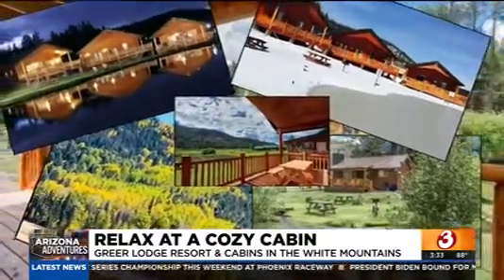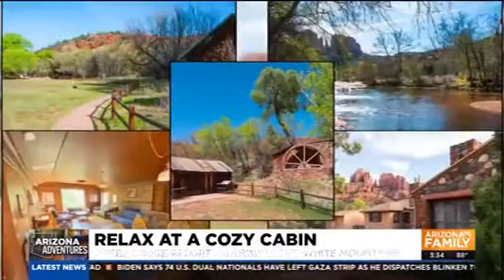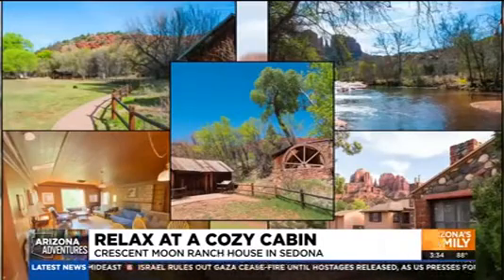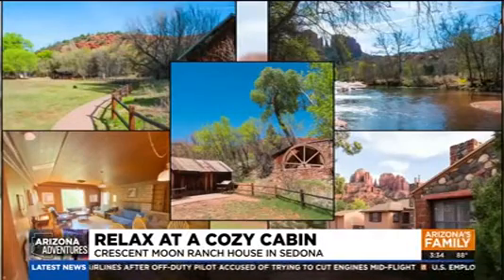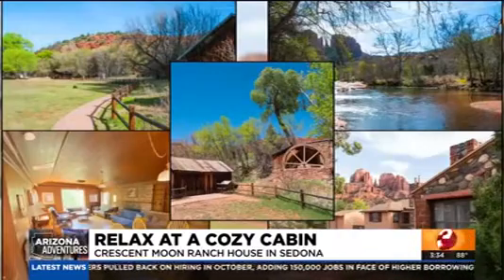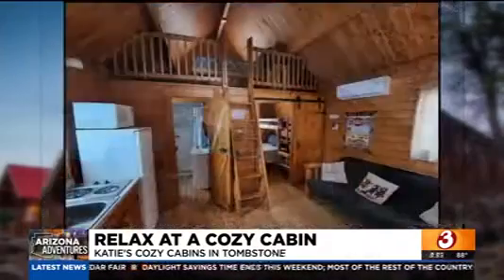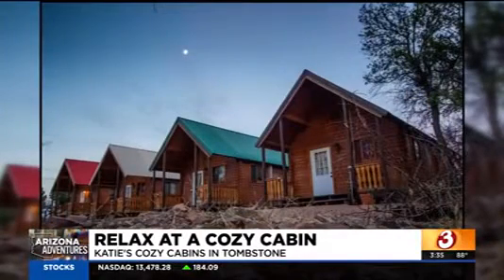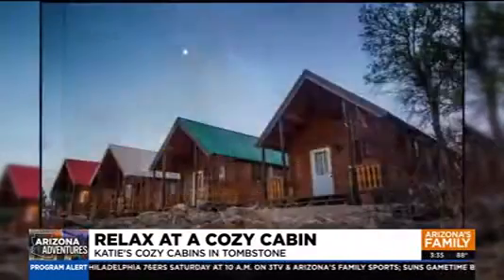11-3-23 - Arizona's Family 3TV - Arizona Cozy Cabin Escapes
The arrival of cooler temps in Arizona is also a great opportunity to plan a family or holiday getaway to a cabin. AOT's Josh Coddington shares cabin getaway suggestions in both Northern and Southern Arizona including the Greer Lodge Resort & Cabins in the White Mountains of Eastern Arizona, the Crescent Moon Ranch House near Sedona and Katie's Cozy Cabins in the infamous Wild West town of Tombstone in Southern Arizona.